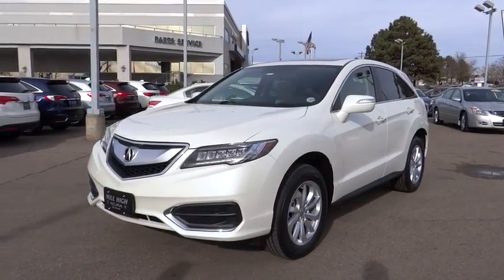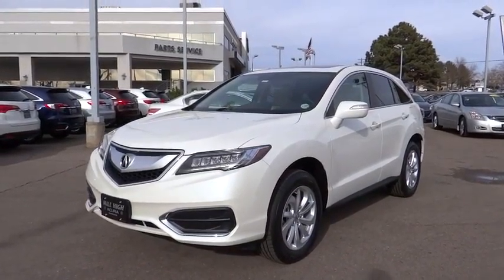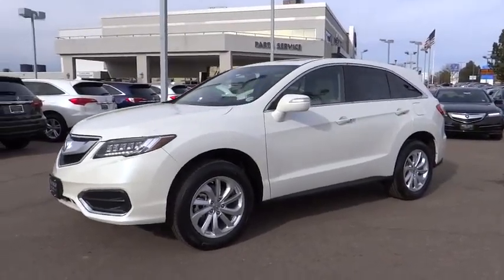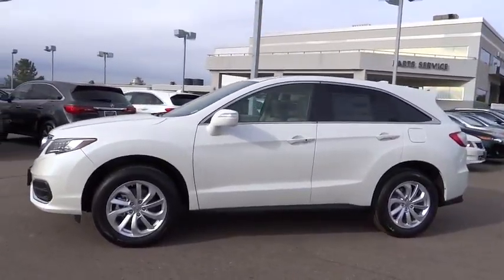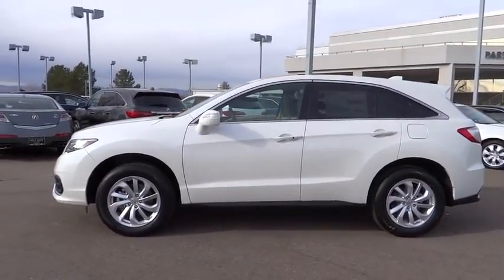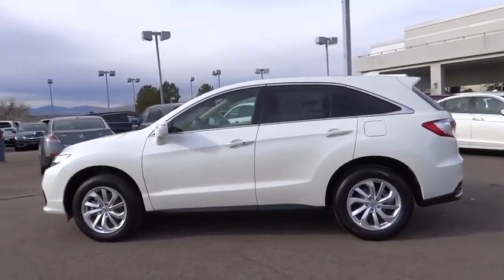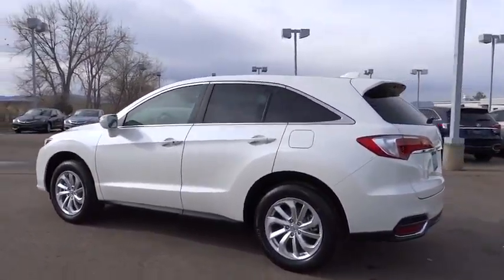2017 Acura RDX Denver, Aurora, Centennial, Parker, Highlands Ranch, CO 16976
2017 Acura RDX
2017 Acura RDX w/Technology Pkg - Stock#: 16976 - VIN#: 5J8TB4H56HL002751